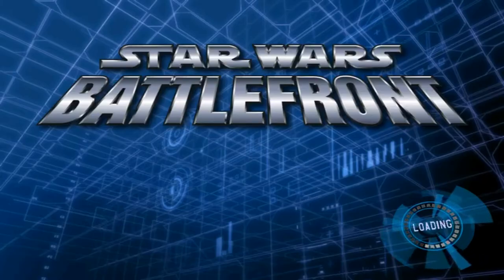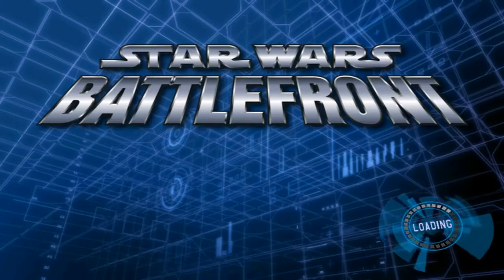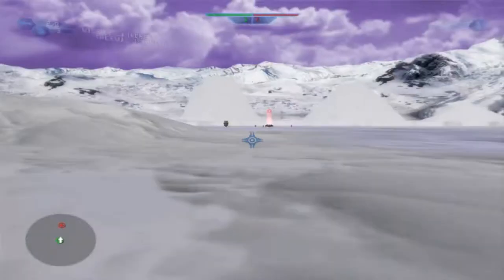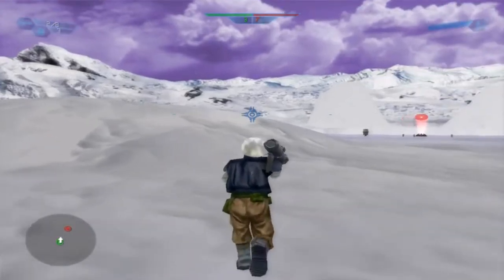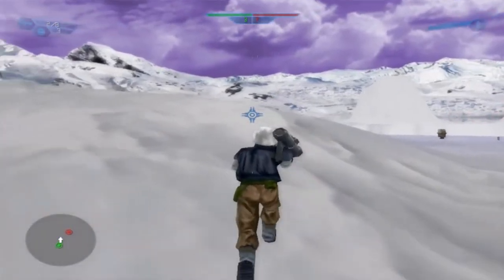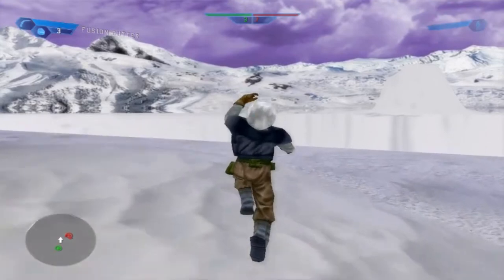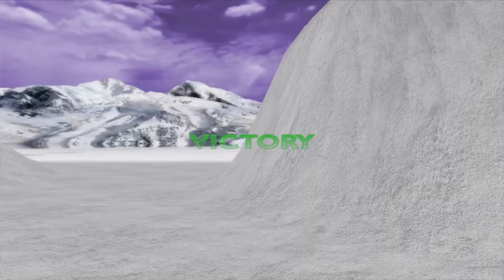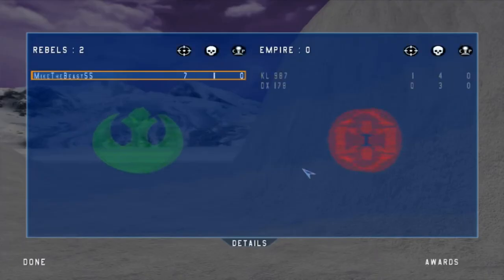Star Wars Battlefront 1 Mods (HD): Kill Luke Skywalker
Hello everyone and welcome to a brand new Star Wars Battlefront 1 Mod video for the channel! Today we go on a newly released mod called Kill Vader which is not what the title implies but you are kill a Jedi of some sort. The map itself uses mostly custom assets to give it a feeling of a pretty open yet interesting map to play on but it is really just an open map and that is all. The sides have not changed at all with the exception of a playable Jedi but you need to be on the Rebel team to actually get the meaning of the game. That being said, did you want to give this mod a download because the video has peaked your interests and are currently looking for the link? If so then feel free to give this mod map a download with the link I have provided for you in the description below!